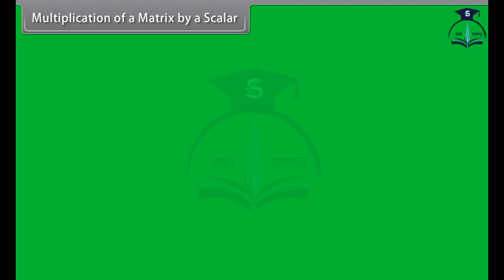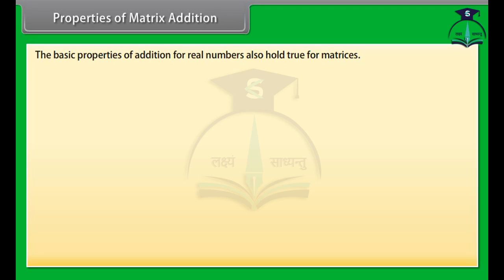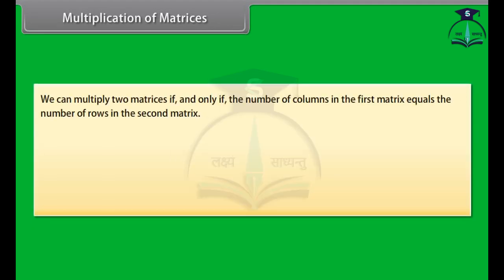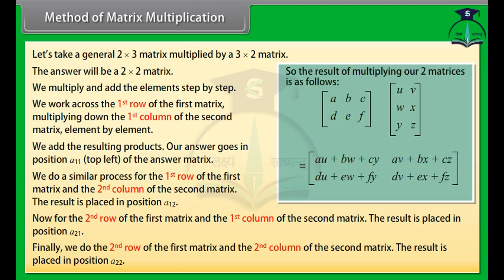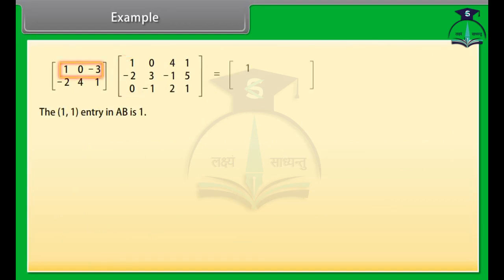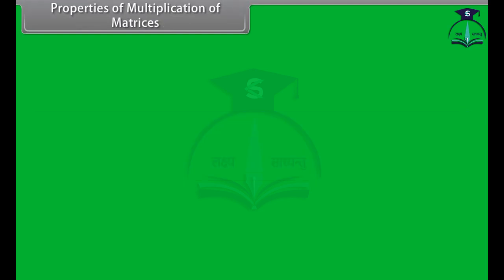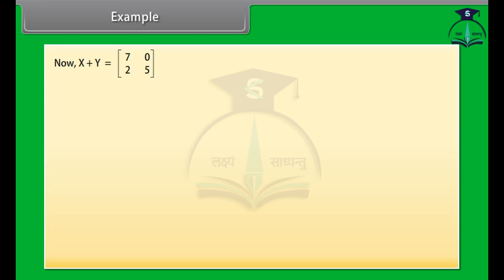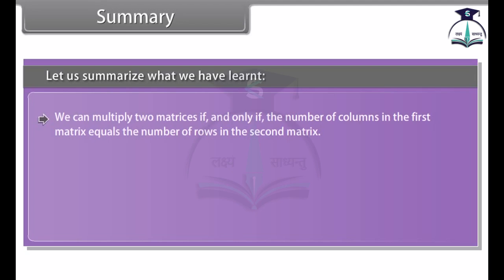Class 12th ENGLISH MEDIUM MATHS Algebra of Matrices I PART 2 I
📘 Class 12 & CUET: Mastering Algebra and Matrices 📊
Algebra and Matrices are vital topics for Class 12 and CUET, laying the groundwork for advanced mathematics. 📝 In Algebra, you’ll dive into solving equations, manipulating expressions, and mastering the logic of numbers—from linear equations to complex quadratics. It’s all about cracking the code of mathematics! 💡

Matrices are powerful grids that simplify complex calculations, making them indispensable for solving systems of equations and understanding mathematical transformations. 🌐 You’ll learn essential operations like addition, subtraction, multiplication, and finding determinants and inverses—all crucial for success in competitive exams. 📚🔢

Key Topics:
Linear & Quadratic Equations 📈
Matrix Operations ➕✖️
Determinants & Inverses 🔄
Applications in Real-Life Problems 🌍
Master Algebra and Matrices to excel in your Class 12 board exams and ace CUET! 🚀